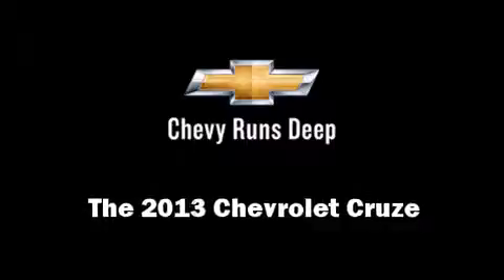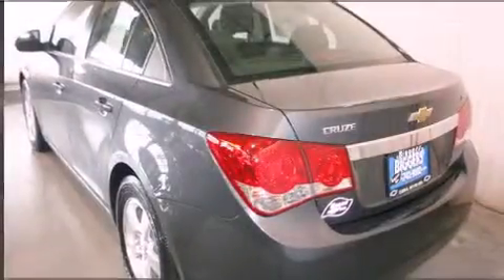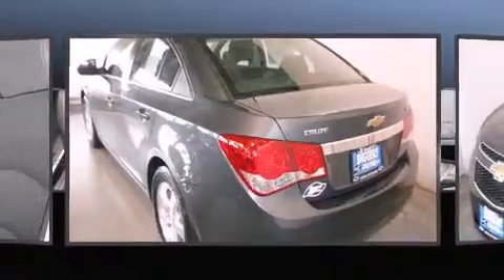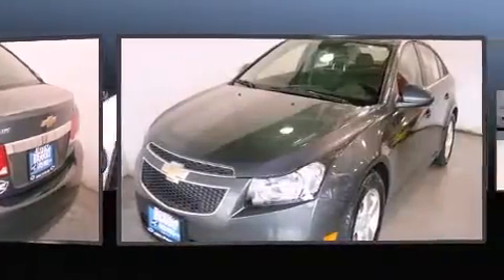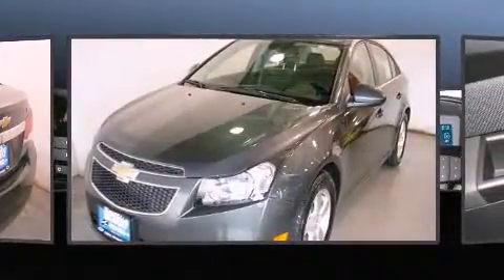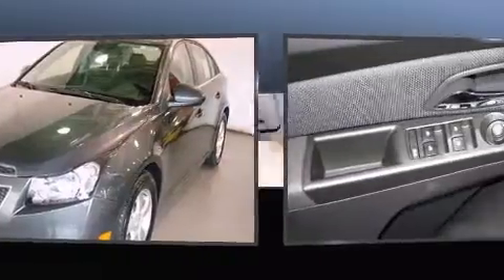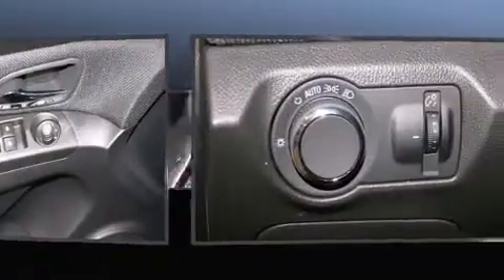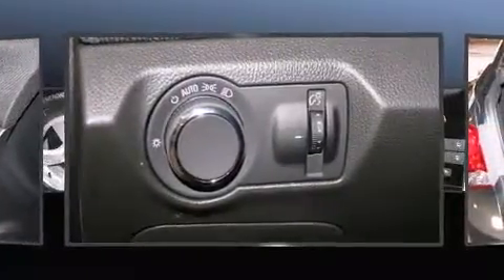2013 Chevrolet Cruze 1LT Auto in Elgin, IL 60120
Biggers Chevrolet
1385 E Chicago St.

This 4 door, 5 passenger sedan provides a satisfying ride for all passengers. It features a front-wheel-drive platform, an automatic transmission, and an efficient 4 cylinder engine. The engine breathes better thanks to a turbocharger, improving both performance and economy. All of the premium features expected of a Chevrolet are offered, including: 1-touch window functionality, a tachometer, front bucket seats, tilt and telescoping steering wheel, power door mirrors, power windows, and more. Side curtain airbags deploy in extreme circumstances, shielding you and your passengers from collision forces. You will have a pleasant shopping experience that is fun, informative, and never high pressured. Please don't hesitate to give us a call.